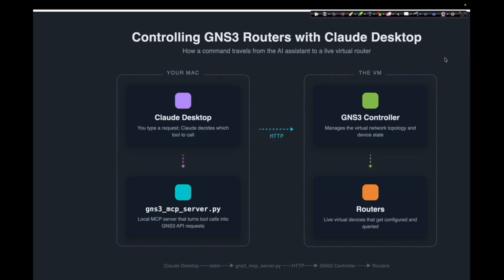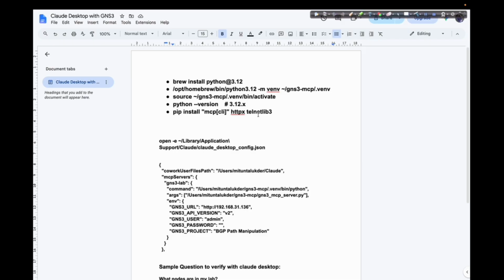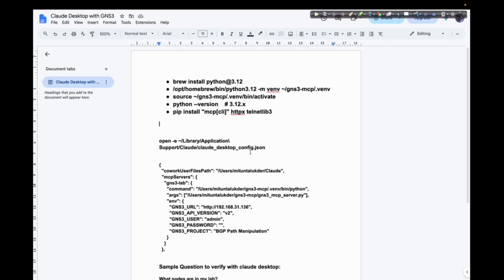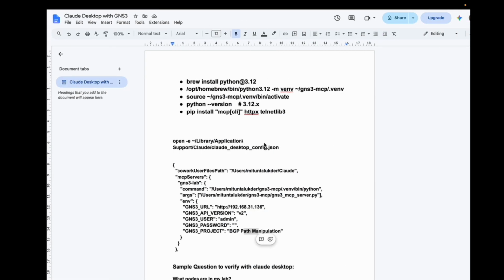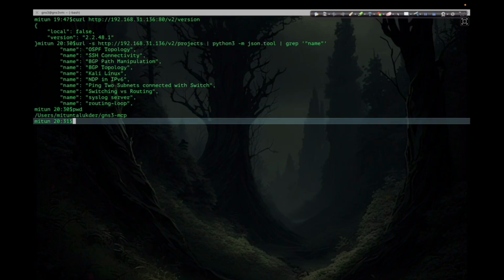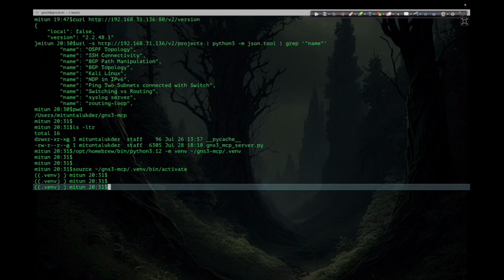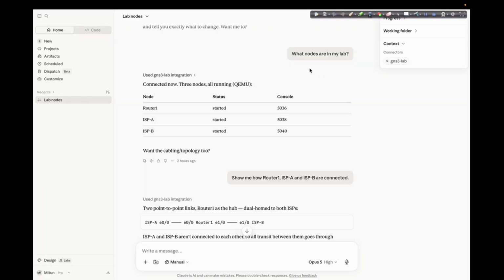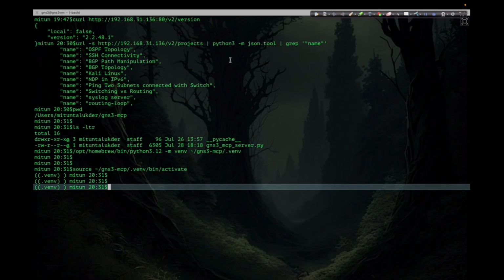I Connected Claude AI to My GNS3 Lab (Full Setup)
In this video, I connect Claude Desktop to GNS3 using a custom MCP (Model Context Protocol) server, so I can query and control a live virtual network lab directly through natural language. You'll see the full architecture, from Claude Desktop running on a Mac, through a local Python MCP server, over HTTP to a GNS3 controller managing Cisco routers inside a virtual lab.

This tutorial walks through installing Python 3.12 in a virtual environment, installing the mcp, httpx and telnetlib3 packages, configuring the claude_desktop_config.json file to register the MCP server, and verifying the connection to the GNS3 API. I also demo real prompts, asking Claude Desktop to list the nodes in my lab, check their status, and describe how the routers are cabled together.

What you'll learn: what an MCP server is and how Claude Desktop uses it; how to build a local Python MCP server that talks to the GNS3 API; how to configure Claude Desktop to register a custom MCP server; how to verify connectivity between Claude Desktop, the MCP server and GNS3; and how to ask Claude Desktop natural-language questions about a live GNS3 topology.

Ideal for network engineers, CCNA/CCNP students, and AI enthusiasts combining Claude AI with GNS3 for hands-on labs and automation.